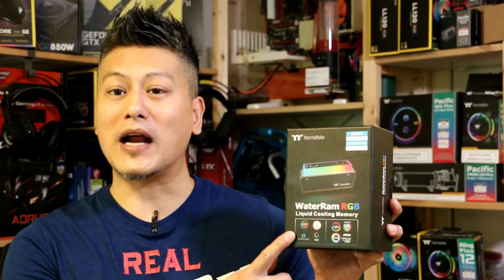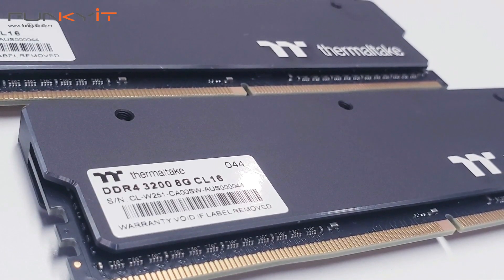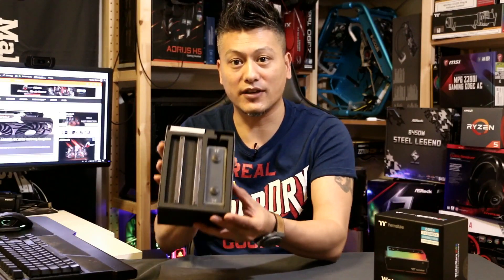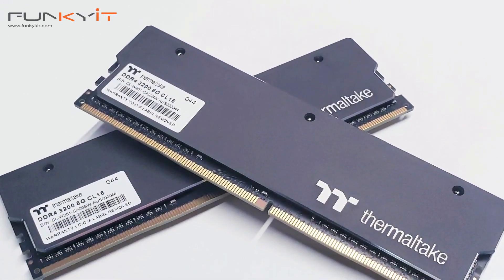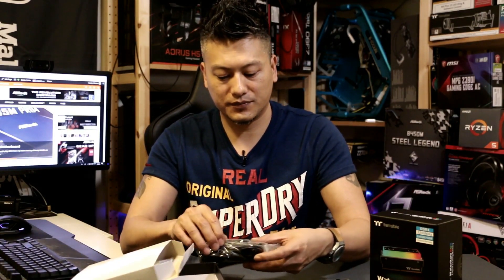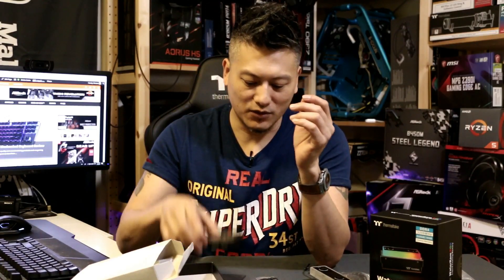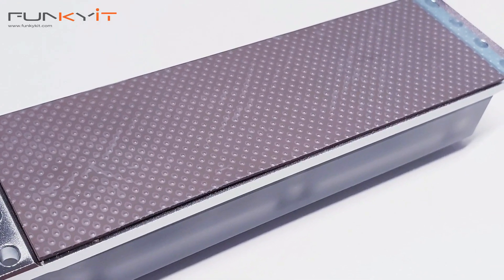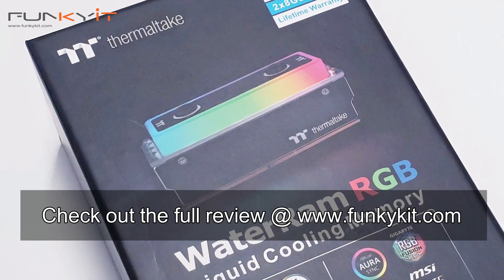Watercooling Your Ram? - Check out the Thermaltake WaterRAM RGB DDR4-3200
We’ll be taking a quick look at the Thermaltake WaterRAM RGB Liquid Cooling Memory – DDR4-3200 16GB Kit. These memory kits are Intel XMP 2.0 ready and come in a pair of 8Gb modules. They’re rated to run at DDR4-3200 speeds with a memory timing of 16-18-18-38 @ 1.35V.

For cooling, these modules offer two-way heat dissipation, either by using conventional heatsink or liquid cooling via their large memory waterblock (with standard G 1/4 thread). For RGB lighting effects, it offers a total of upto 16.8 million colours, which can be controlled by the Thermaltake software.

You can buy the Thermaltake WaterRAM RGB 16GB Memory Kit for around USD $259 from Amazon